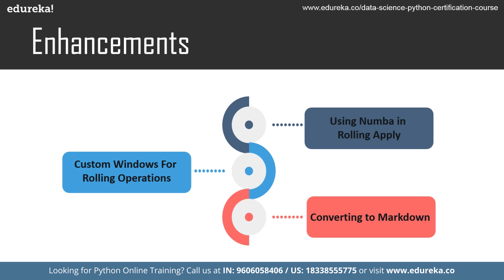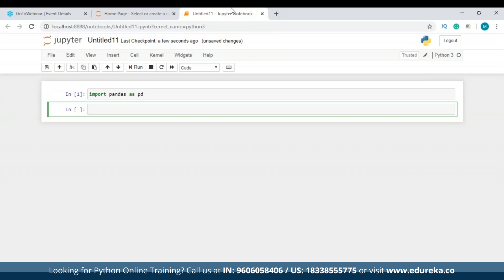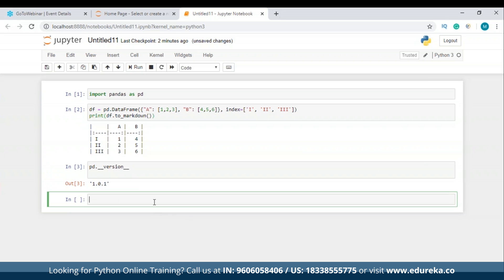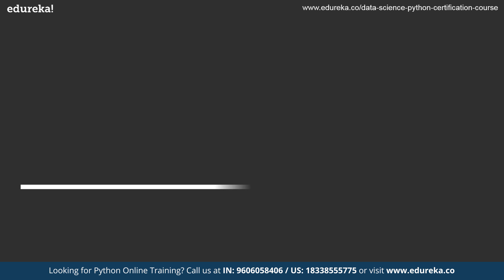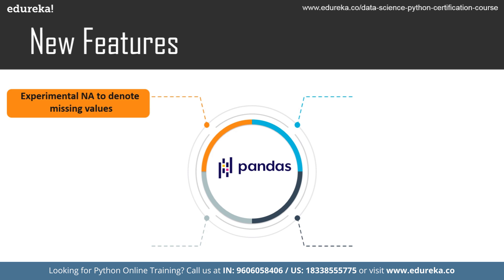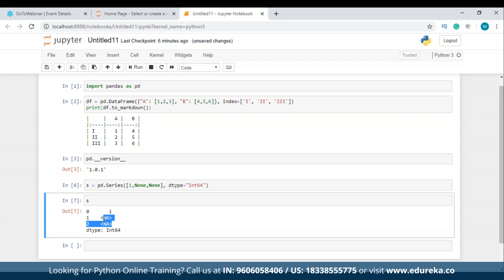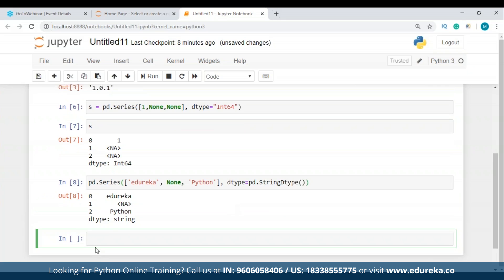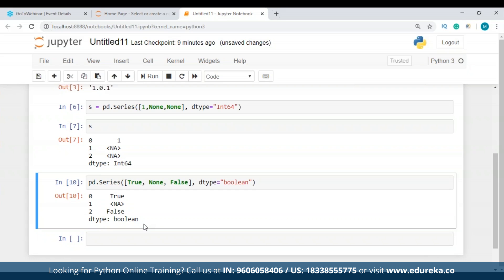What's New in Pandas 1.0.0 | Python Pandas New Features | Python Training | Edureka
This Edureka video on 'What's New In Pandas 1.0.0' will guide you through the various new features, changes and performance enhancements in the new pandas 1.0.0 release. Following are the topics discussed:

Pandas 1.0.0
Enhancements
New Features
Performance Improvements
Bug Fixes
Other Notable Changes

1. This is a 5 Week Instructor-led Online Course,40 hours of assignment and 20 hours of project work
2. We have a 24x7 One-on-One LIVE Technical Support to help you with any problems you might face or any clarifications you may require during the course.
3. At the end of the training, you will be working on a real-time project for which we will provide you a Grade and a Verifiable Certificate!

Python has been one of the premier, flexible, and powerful open-source language that is easy to learn, easy to use, and has powerful libraries for data manipulation and analysis. For over a decade, Python has been used in scientific computing and highly quantitative domains such as finance, oil and gas, physics, and signal processing.

Edureka's Python Certification Training not only focuses on the fundamentals of Python, Statistics and Machine Learning but also helps one gain expertise in applied Data Science at scale using Python. The training is a step by step guide to Python and Data Science with extensive hands-on. The course is packed with several activity problems and assignments and scenarios that help you gain practical experience in addressing predictive modeling problems that would either require Machine Learning using Python. Starting from basics of Statistics such as mean, median and mode to exploring features such as Data Analysis, Regression, Classification, Clustering, Naive Bayes, Cross-Validation, Label Encoding, Random Forests, Decision Trees and Support Vector Machines with a supporting example and exercise help you get into the weeds.

Furthermore, you will be taught of Reinforcement Learning which in turn is an important aspect of Artificial Intelligence. You will be able to train your machine based on real-life scenarios using Machine Learning Algorithms.

Edureka’s Python course will also cover both basic and advanced concepts of Python like writing Python scripts, sequence and file operations in Python. You will use libraries like pandas, numpy, matplotlib, scikit, and master concepts like Python machine learning, scripts, and sequence.

It's continued to be a favorite option for data scientists who use it for building and using Machine learning applications and other scientific computations. Python cuts development time in half with its simple to read syntax and easy compilation feature. Debugging programs is a breeze in Python with its built-in debugger.

It runs on Windows, Linux/Unix, Mac OS and has been ported to Java and .NET virtual machines. Python is free to use, even for commercial products, because of its OSI-approved open source license.

It has evolved as the most preferred Language for Data Analytics and the increasing search trends on python also indicates that it is the " Next Big Thing " and a must for Professionals in the Data Analytics domain.